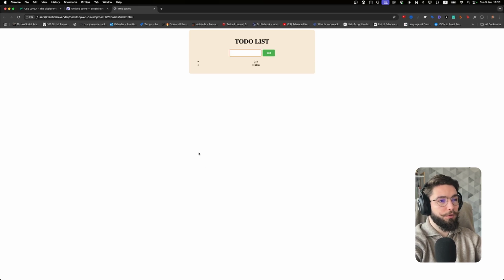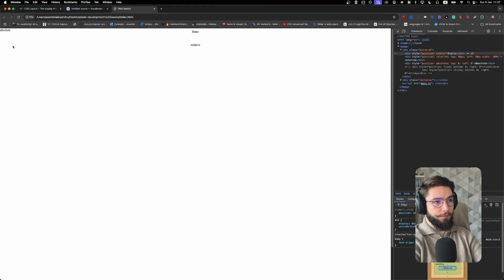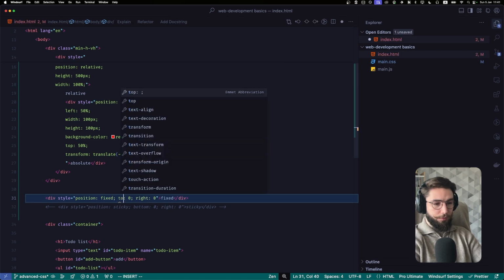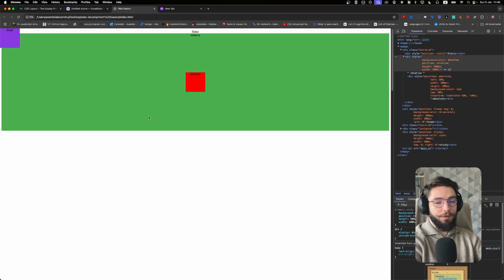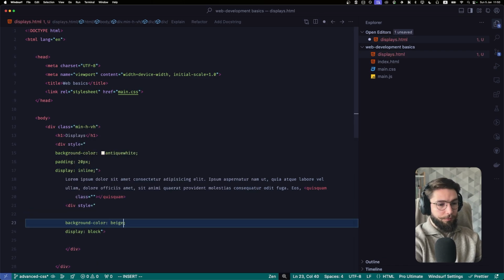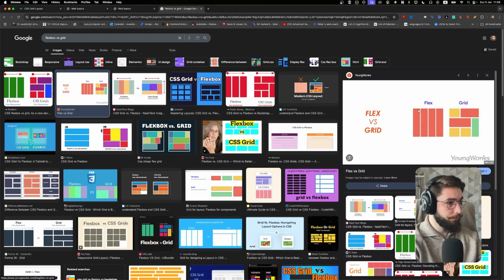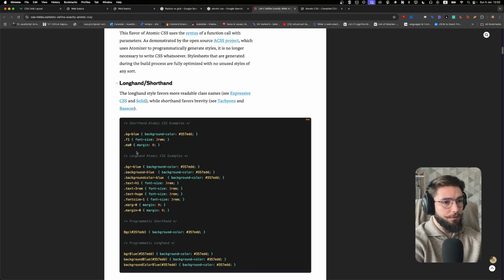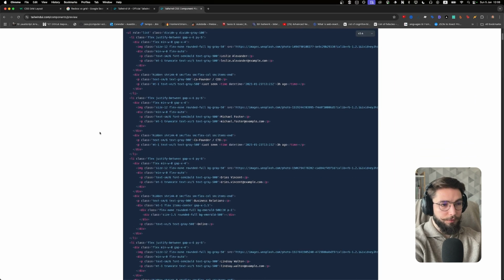Advanced Styling: Layouts, BEM, Atomic Design & Intro to Tailwind CSS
Building on the To-Do app from the last video, we’re taking a step up in styling! 🌟 This tutorial introduces advanced styling basics to make your projects cleaner and more maintainable without getting too deep into the weeds.

In this video, you’ll learn:
✨ How to improve layouts and positioning for a better structure
📖 The basics of BEM (Block Element Modifier) for organizing CSS
🔗 An introduction to Atomic Design concepts
💡 A quick look at Tailwind CSS and how it speeds up styling

By the end, your app will not only work great but look polished and professional too!